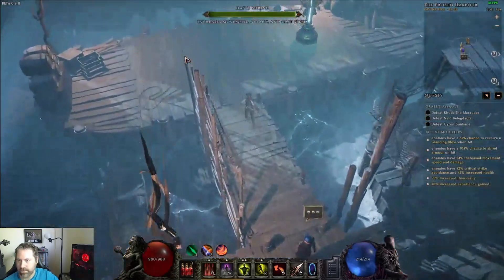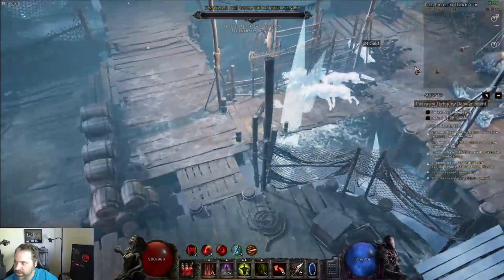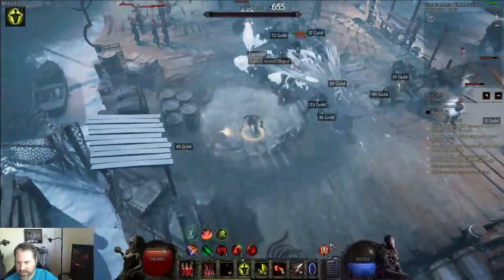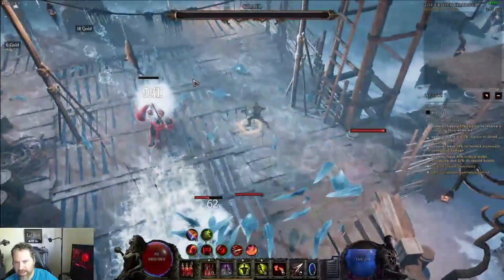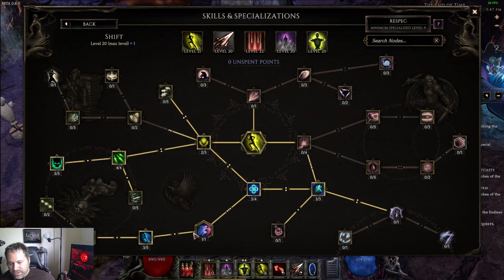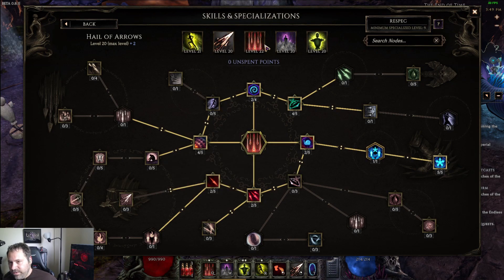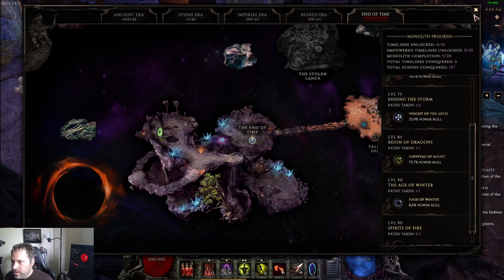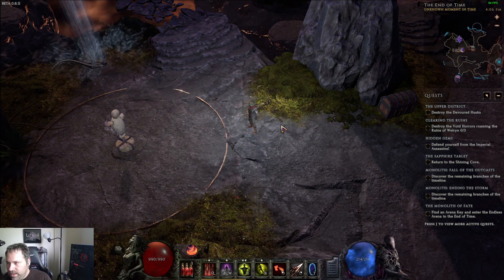The Cool Marksman Build Guide (Last Epoch 0.8.1i)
Cold is cool, but there aren't many options for a cold Rogue.  If you like the playstyle, then this is about as thematic as it gets, with cold Hail of Arrows, cold Puncture, and TWO cold procs off of uniques!  And the icing on the cake is that it's also a good build.  Enjoy!

Intro 0:00
Pros/Cons 1:06
Skill Level 5:30
Future Patch Considerations 6:10
Skills & Specs 6:50
Passives 11:40
Gearing 17:45
Rotation 25:14